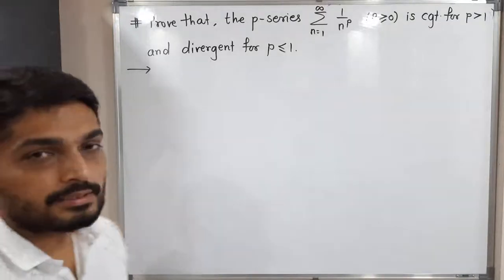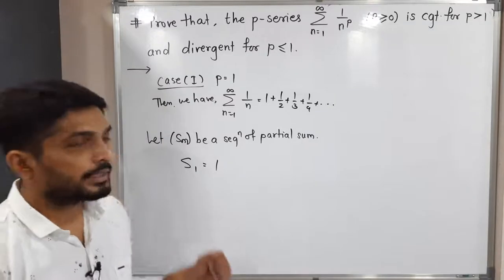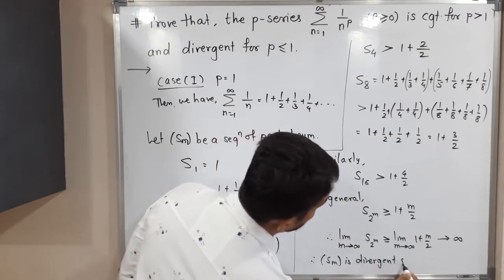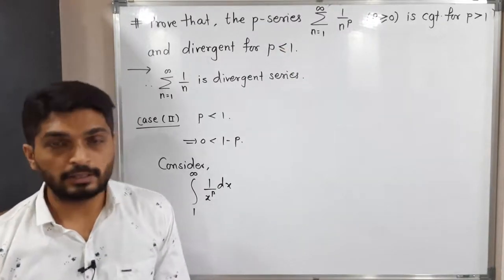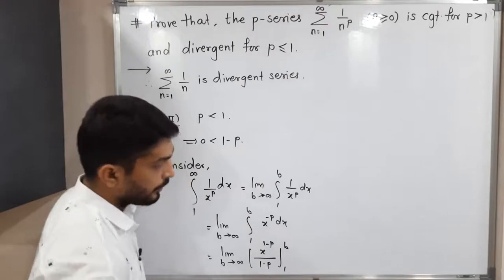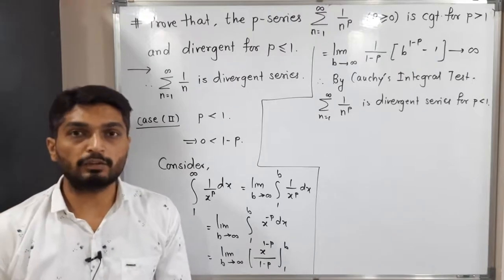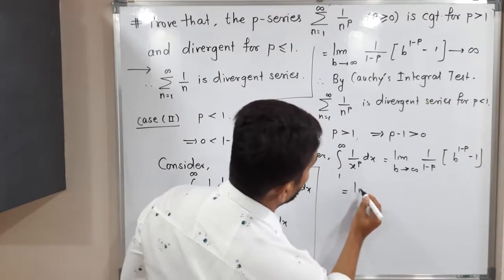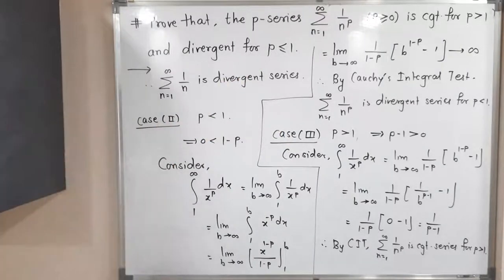Series | Lecture 18 | Condition for Convergence of p - series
Condition for Convergence of p - series